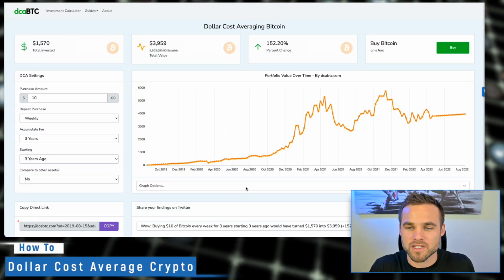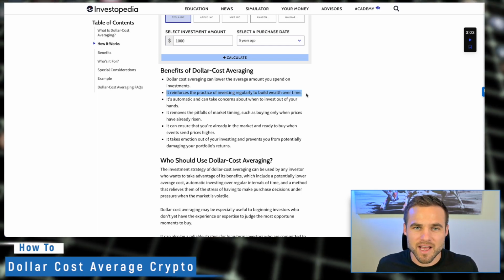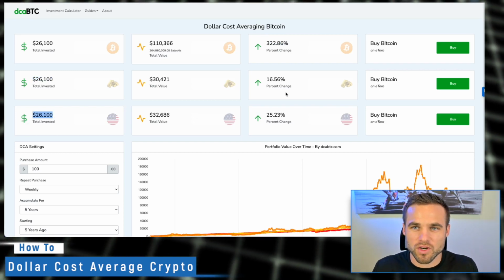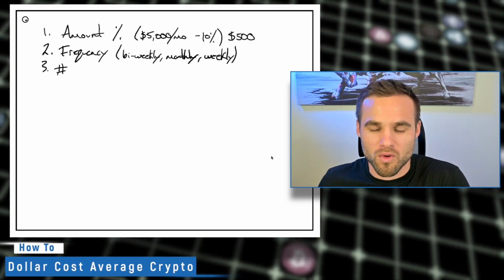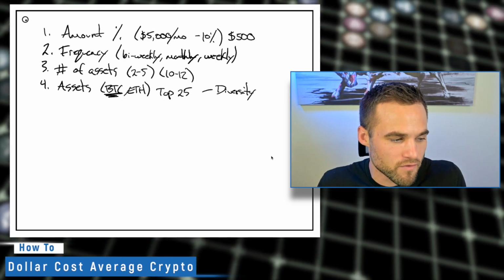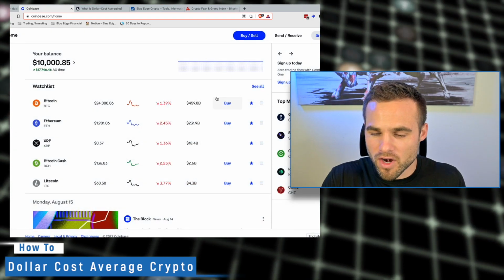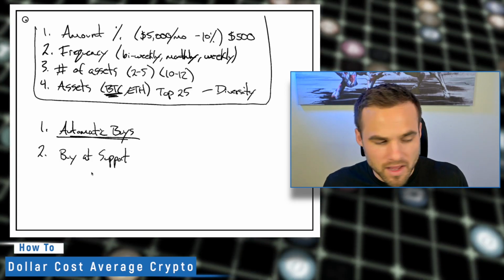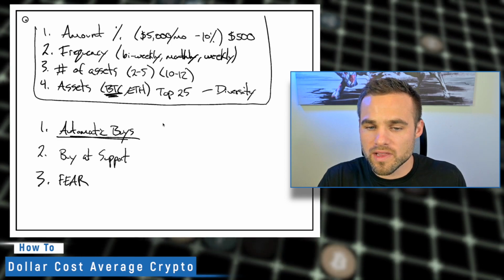Dollar Cost Averaging Crypto (The ULTIMATE GUIDE)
How do you properly dollar cost average in Crypto? In today’s video, we’re going to discuss what dollar cost averaging is, how you do it, and what the benefits of it are. We’ll also talk about what most people get wrong with dollar cost averaging in the Crypto markets.

I’m also going to share 3 different strategies that not a lot of people know about. These are simple strategies that can make your dollar cost averaging infinitely more profitable. I used these strategies and was able to make good money using them during the last bear markets.

0:00 Intro
1:21 What is Dollar Cost Averaging?
2:35 Benefits of Dollar Cost Averaging
3:49 Case Study
4:46 Investing Factors
8:03 Three Strategies for DCA
9:25 Buy at Support
11:03 Buy Fear in the Market
12:02 Concluding Remarks